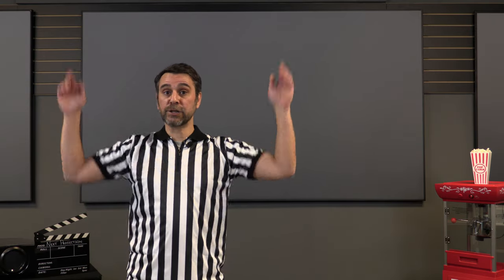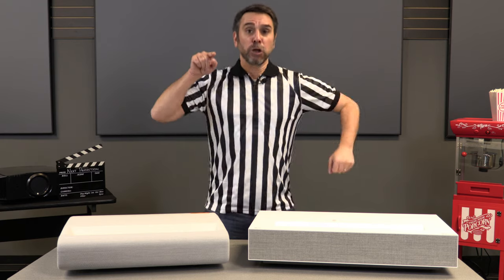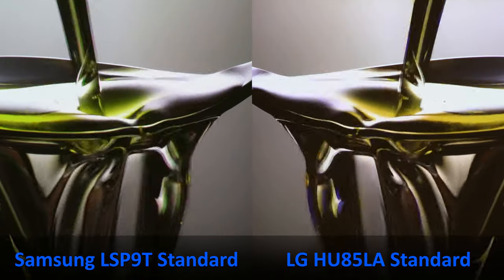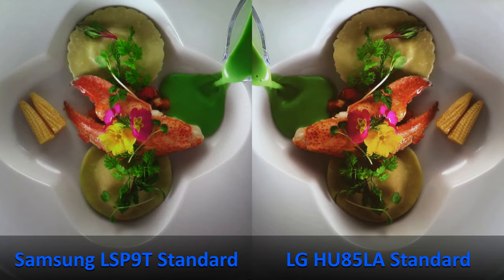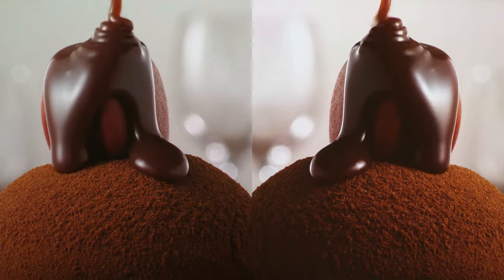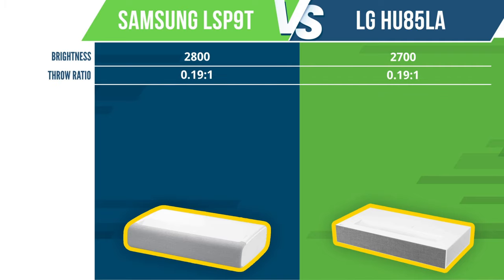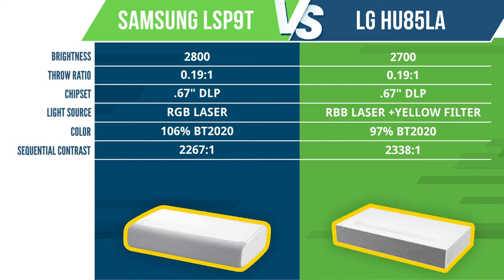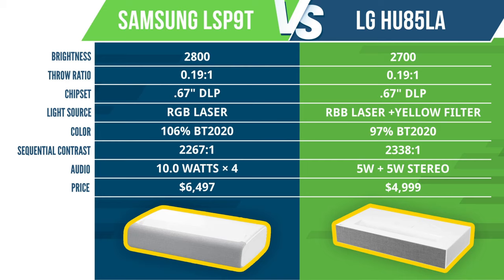Samsung LSP9T vs. LG HU85LA | Ultra Short Throw Projector Shootout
Let's get ready to rumble! It's the long awaited premier for our UST projector shootout series. This video pits the Samsung Premiere LSP9T 4K Ultra Short Throw Projector up against the LG HU85LA CineBeam 4K UST Projector.
Tell us which  projector you think is best! Which USTs should we do next?

Call ProjectorScreen.com @ 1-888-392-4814 and mention that you saw us on YouTube!